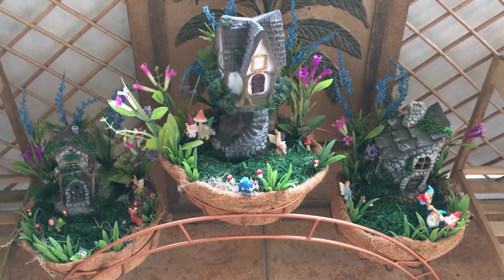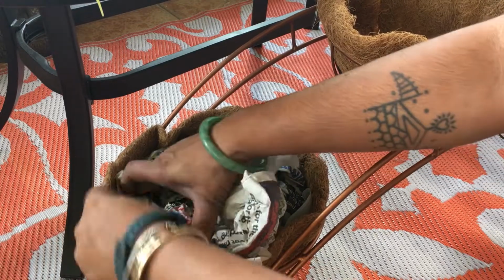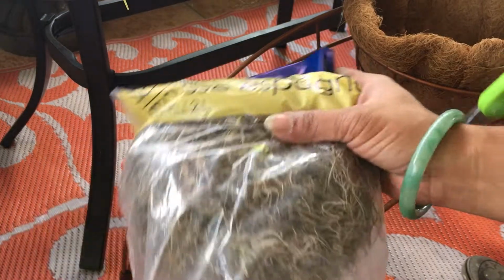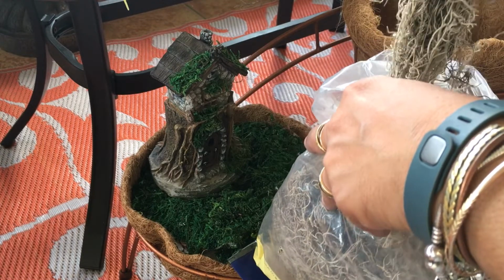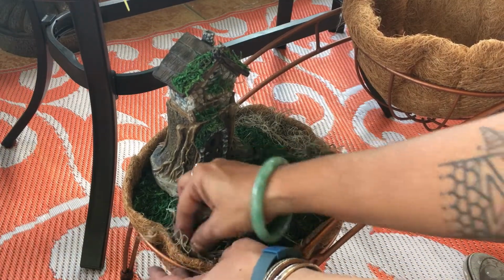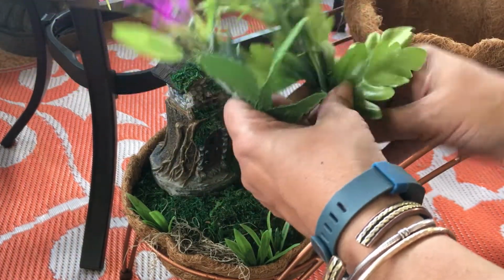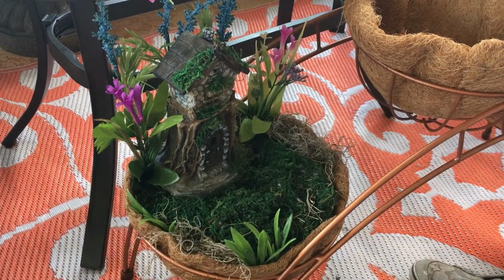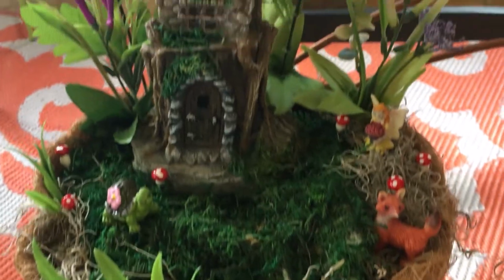No Maintenance Fairy Garden - Home Decor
I create an entire little gnome and fairygarden village using a planter, newspaper and items bought during the summer clearance events at Michaels, Joann's and of course Dollar Tree items. No watering needed, no dirt to clean up, suitable for indoors and sheltered locations only.